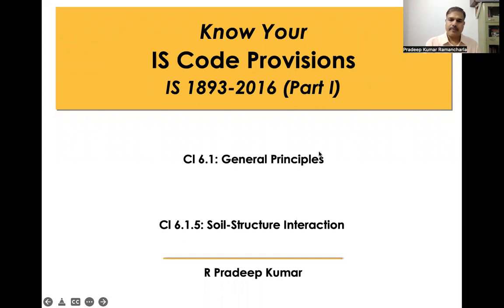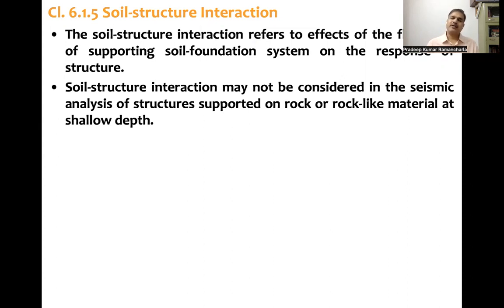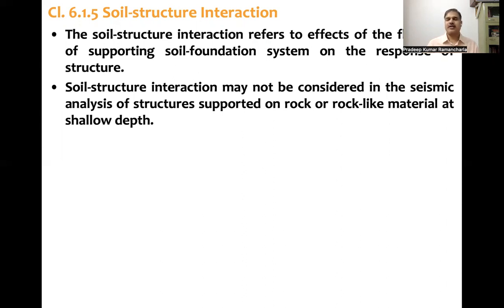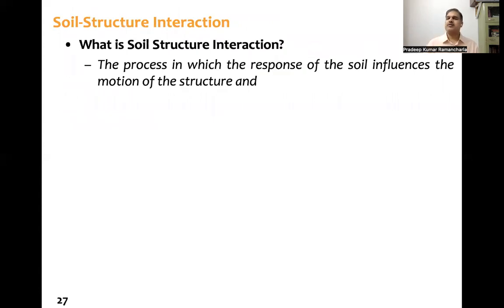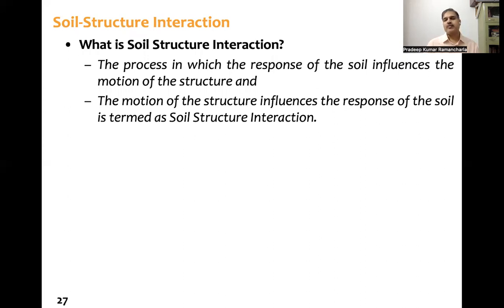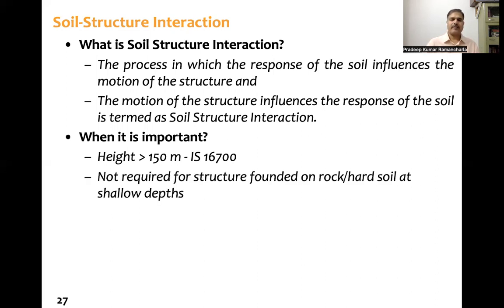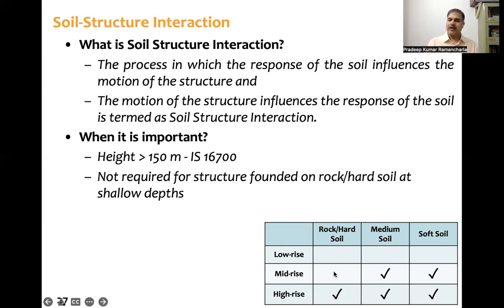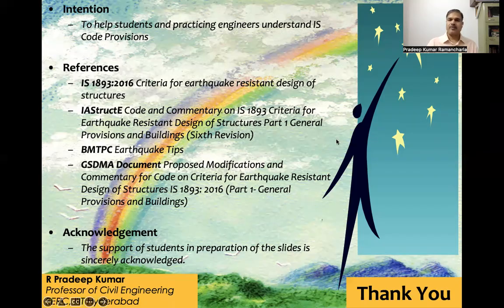IS 1893-2016 (Part 1): Clause 6.1.5 Soil Structure Interaction